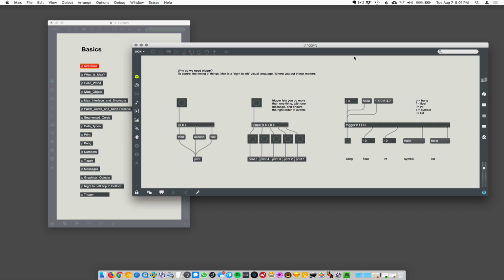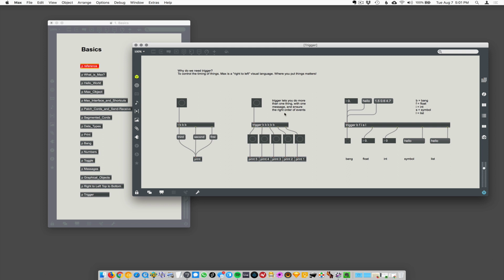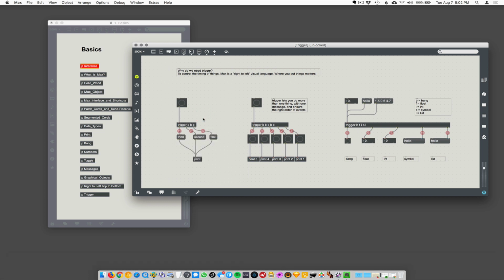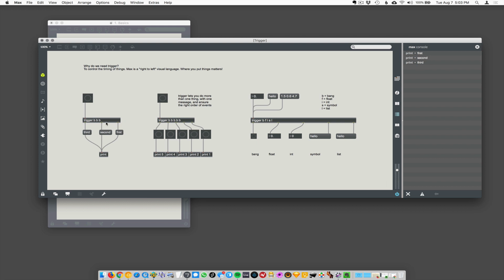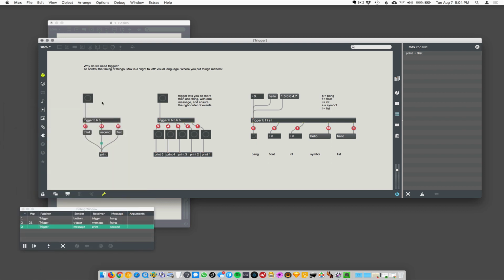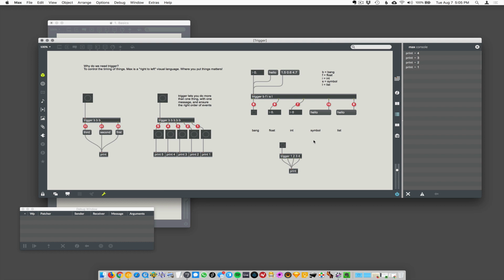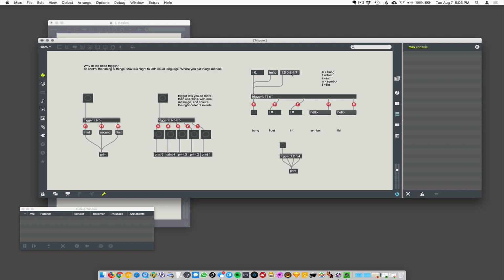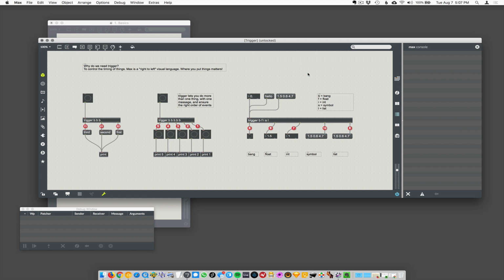Max/MSP - trigger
Trigger is great when you want to be 100% certain what order things happen. With trigger you are simply specifying the order of events.